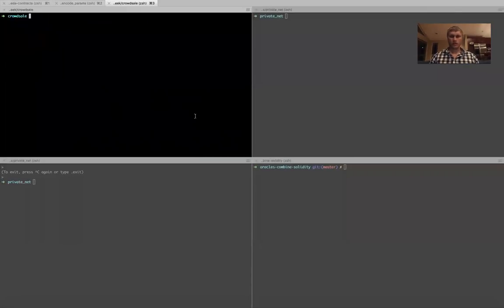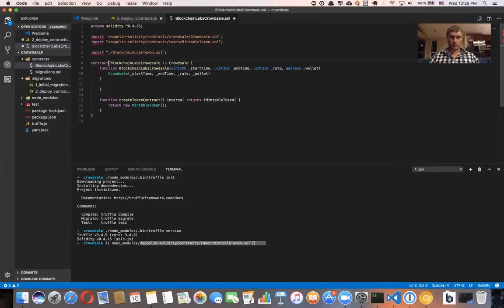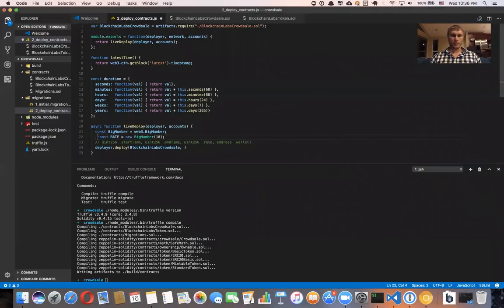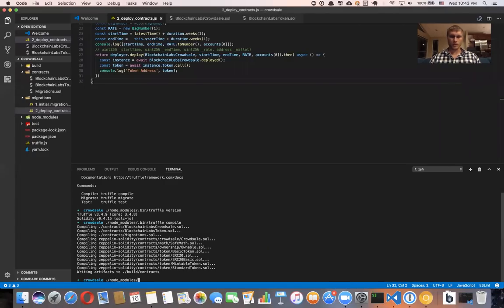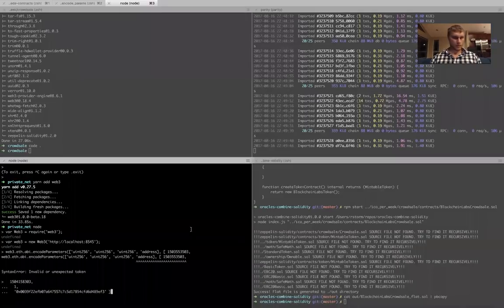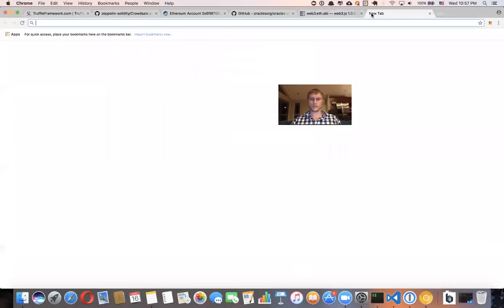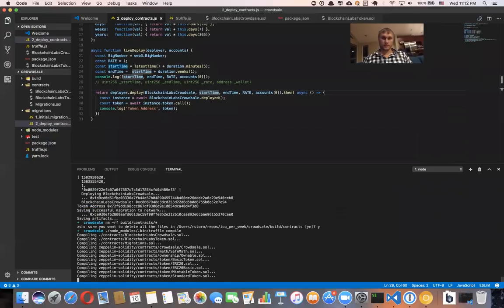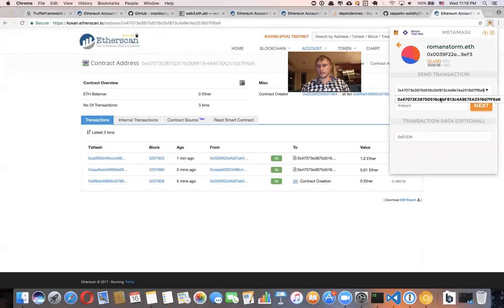How to build an ICO crowdsale with Open Zeppelin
Tutorial on how to use OpenZeppelin library with truffle framework

If you need to build an ICO - contract us!